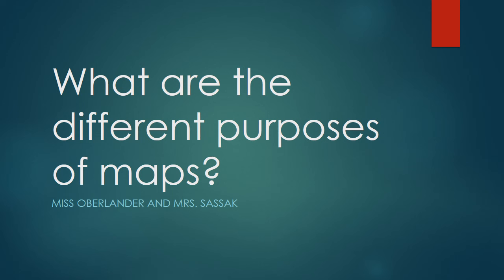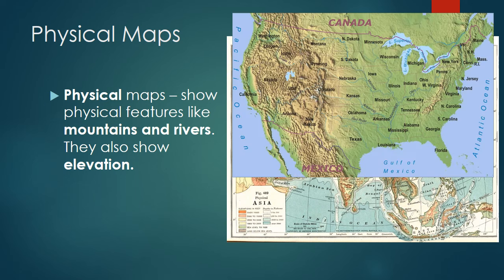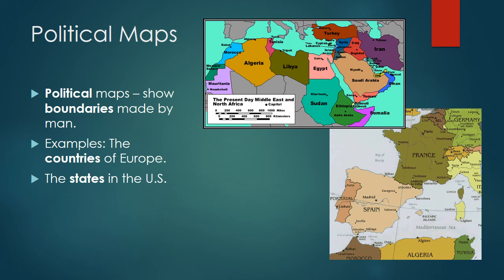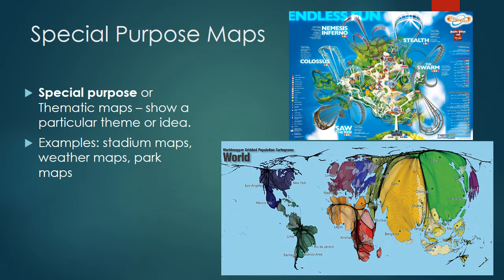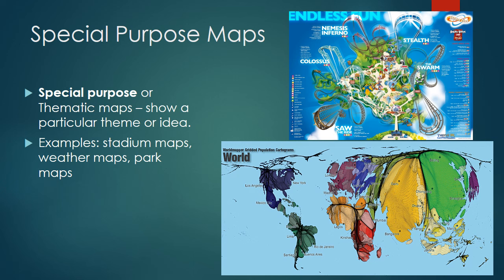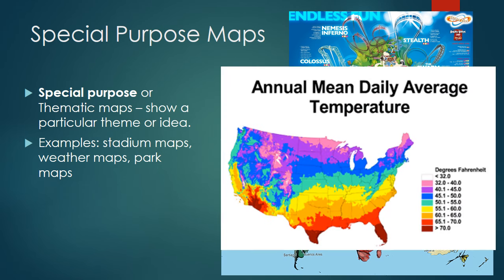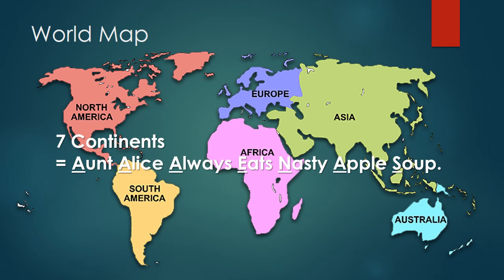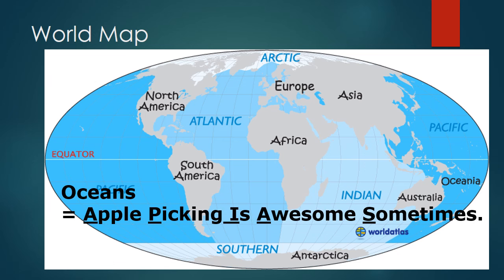Types of Maps